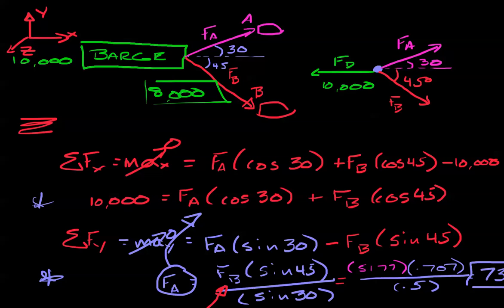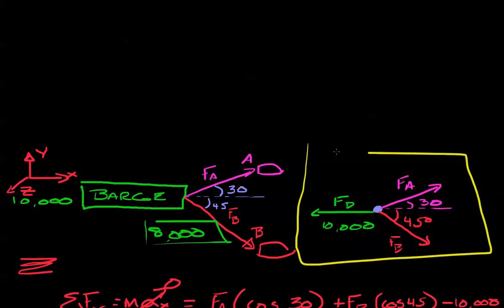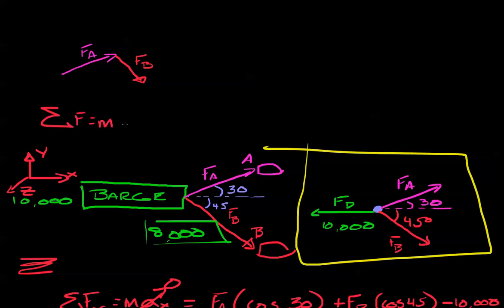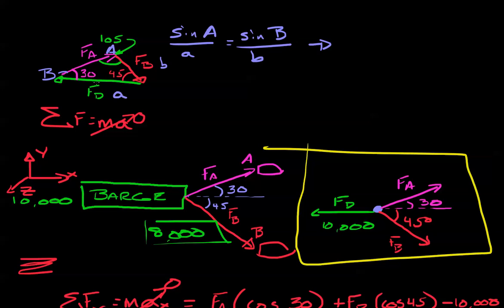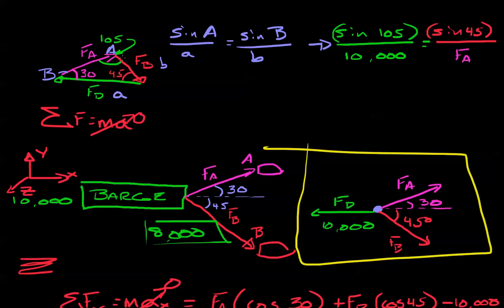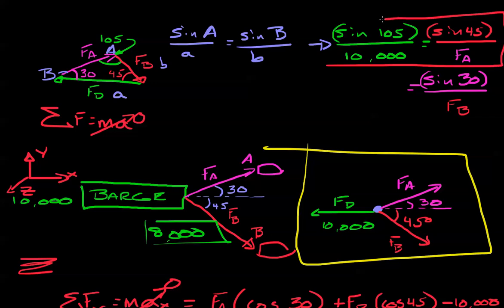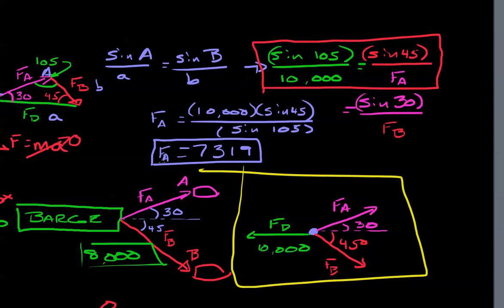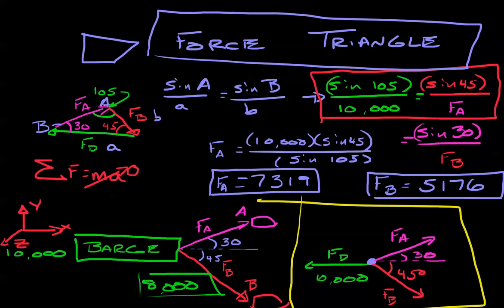Engineering statics 03 force triangle PE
I cover a force triangle, applying it to a three-vector problem (the barge problem, from videos 1 and 2).